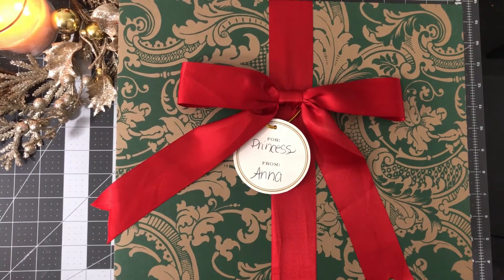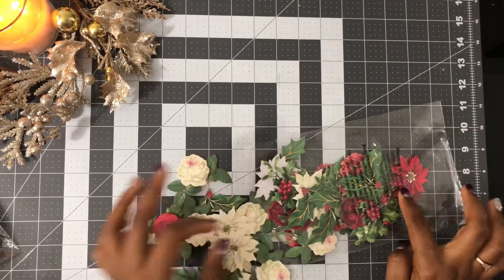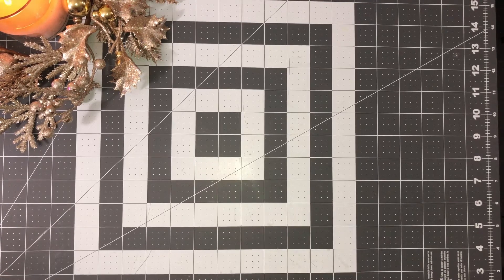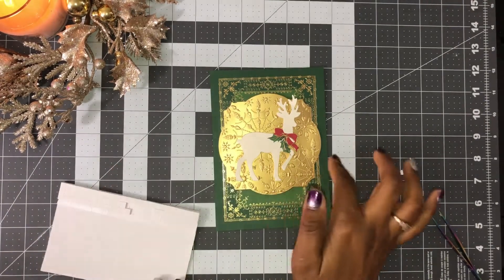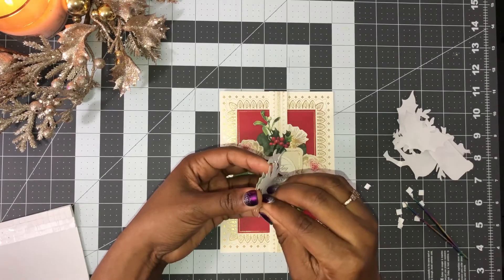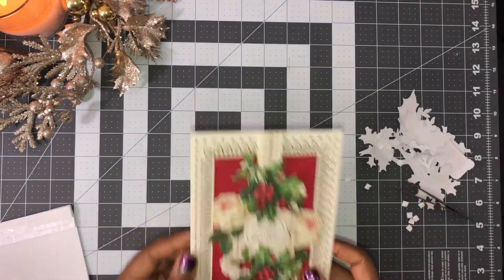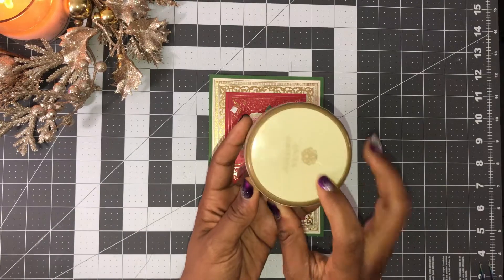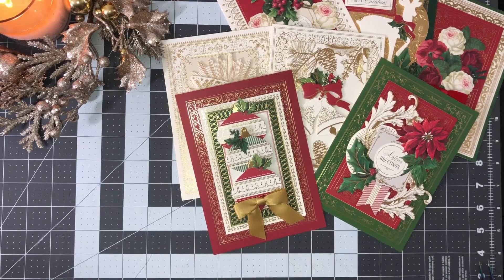Anna Griffin Christmas Card making Box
Craft with me, using the abundance of amazing goodies in this HUGE box of Christmas happiness.